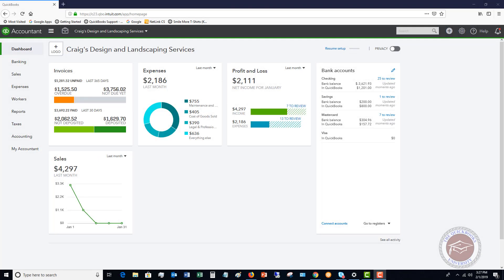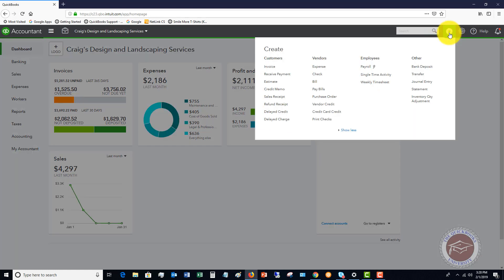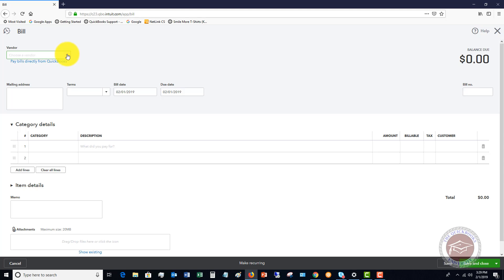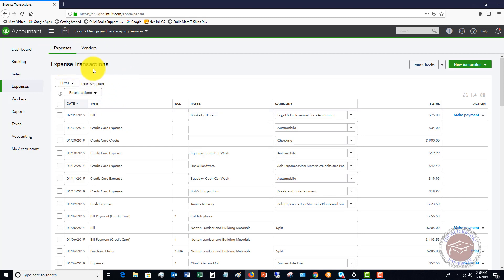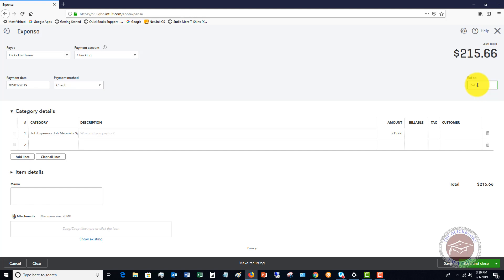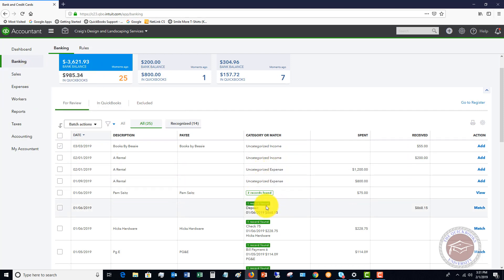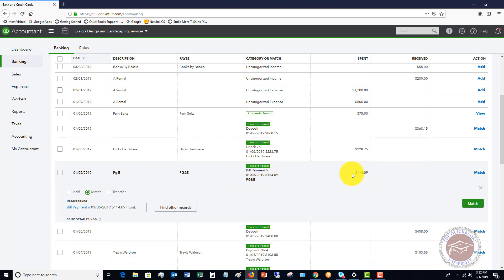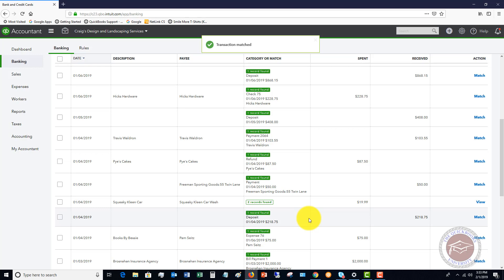Quickbooks Online Tutorial for Beginners 2019 - When to Enter a Bill & When Not To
- In this Quickbooks Online tutorial for beginners 2019 I walk through when you should enter a bill and when you should not in Quickbooks Online.

It can be a bit confusing in Quickbooks Online when to know whether an expense is appropriate to enter or a bill is the right thing to enter.  This video clears up this confusion.

I also walk through how to make sure you don't double count expenses in Quickbooks Online by correctly matching transactions through your bank feed.

Have Quickbooks Online questions?  Become a Member of the Quickbooks University and get all your personal Quickbooks Online questions answered!